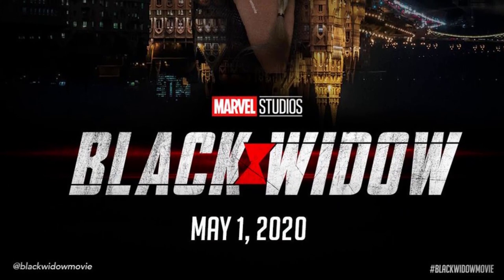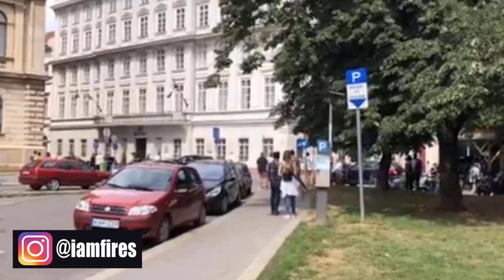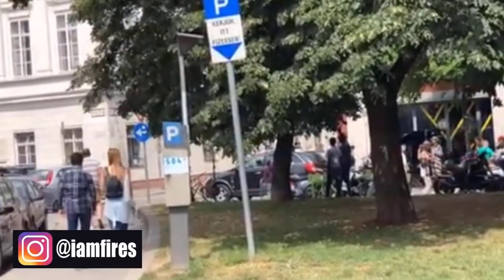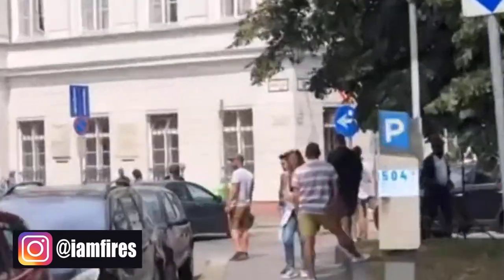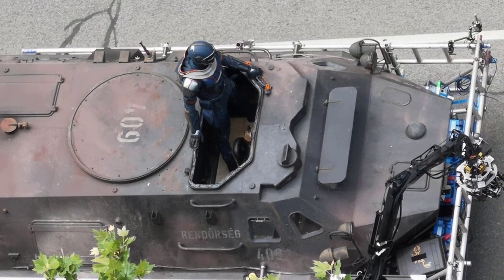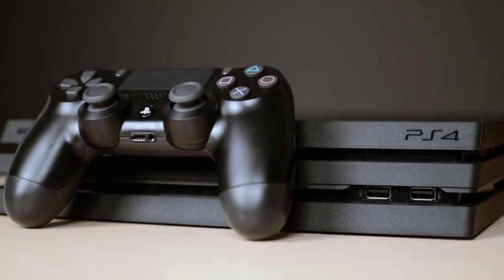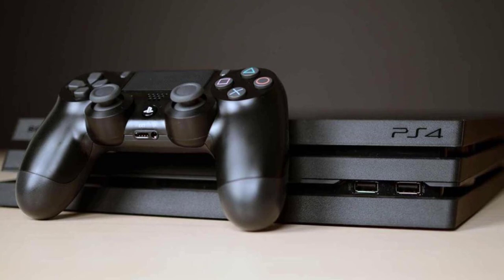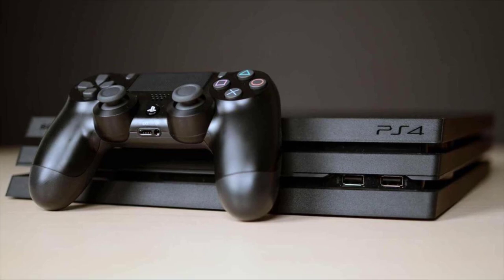LEAKED BLACK WIDOW SET FOOTAGE RESURFACES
some leaked set footage from upcoming Marvel Studio's Black Widow 2020 (teaser trailer should be any day now) and we cover some plot points tied to the movie since last we covered it...